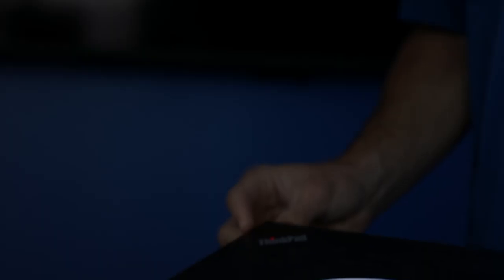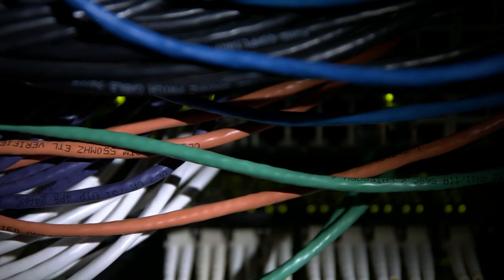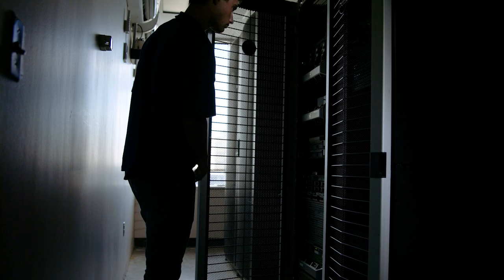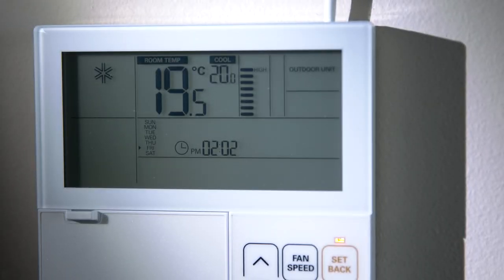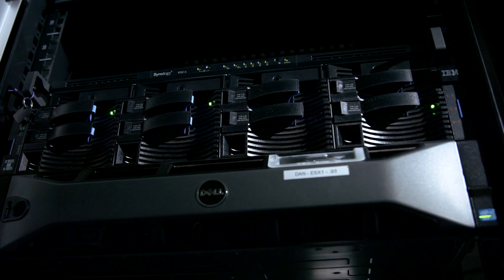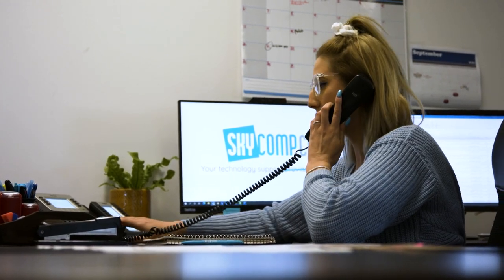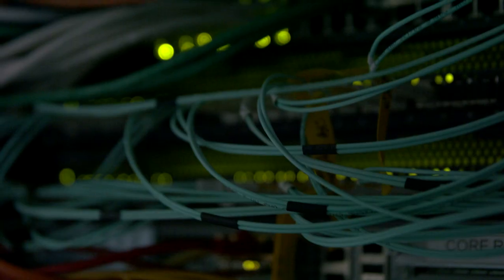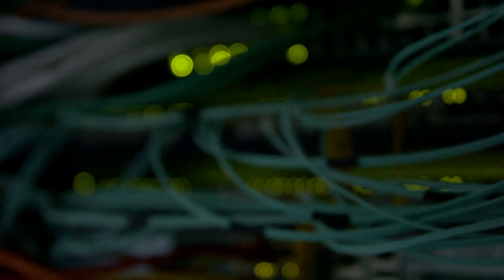No Band aid Solutions - Skycomp Solutions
Skycomp has many core values that separate us from the competition. One of those values is... "No Band aid Solutions" This video explains who we are what Skycomp believes in when it comes to service.